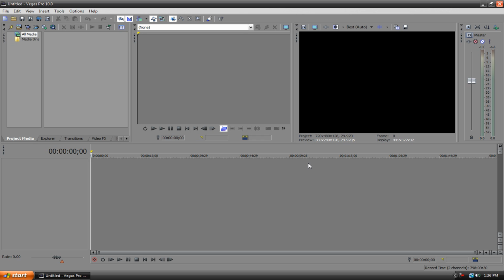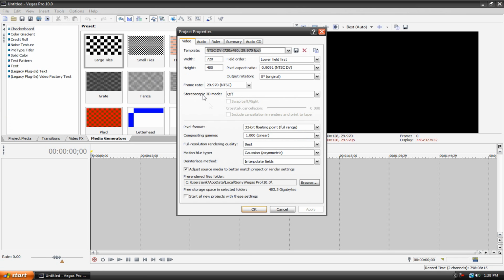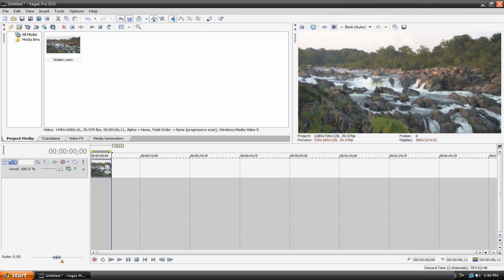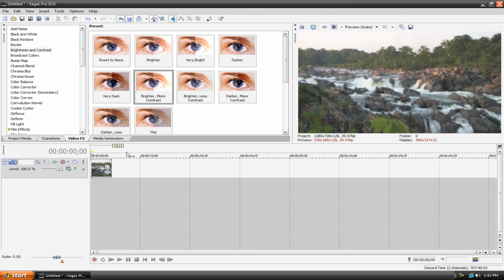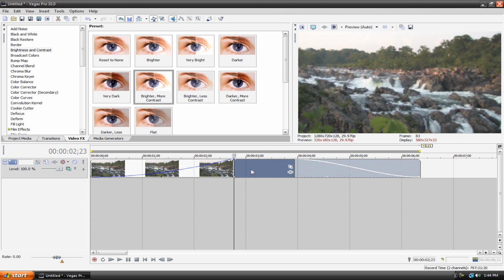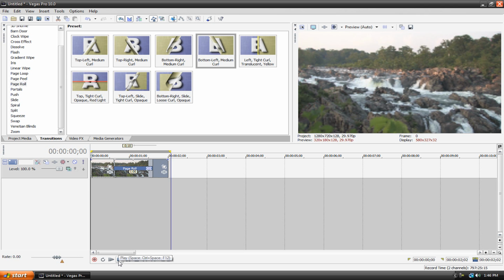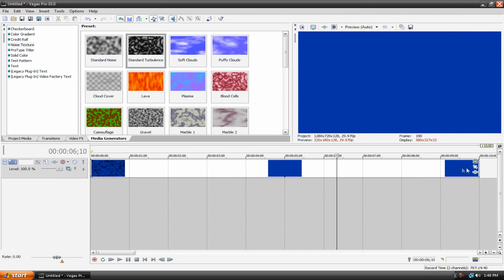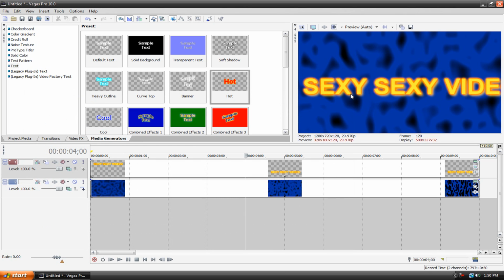Sony Vegas Pro 10 - Beginners Tutorial (New!)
This is a quick little video (well, not so quick) I made for all you n00bs out there that need help with this amazing thing known as the lost ark, I mean Sony Vegas Pro 10. Just beginner stuff here, nothing too fancy pantsy.

Please check out my good friends video series on Age of Empires, if it sparks your interest. He worked very hard on it